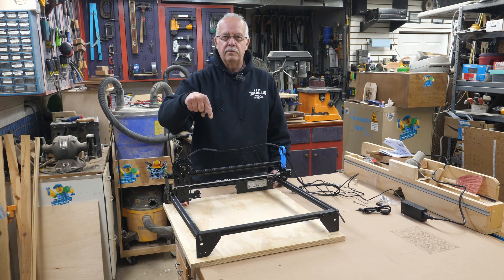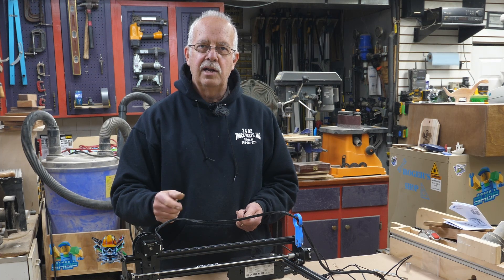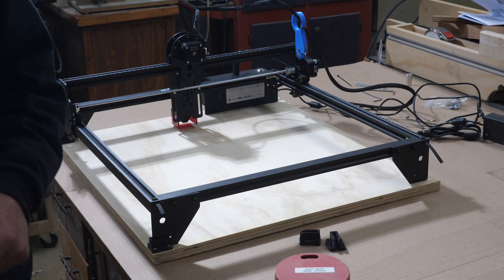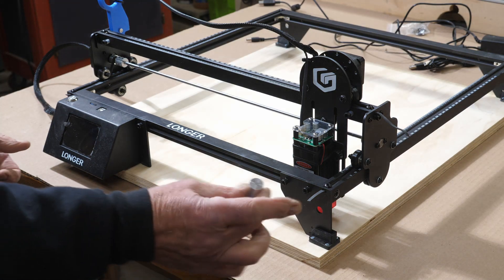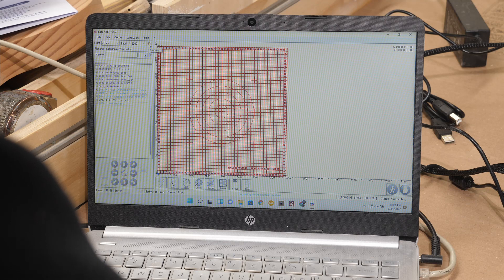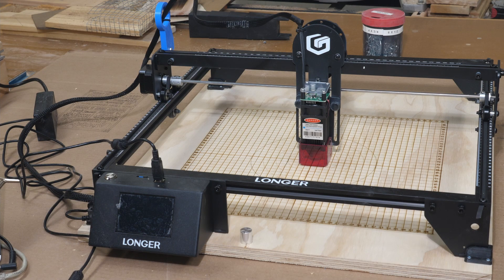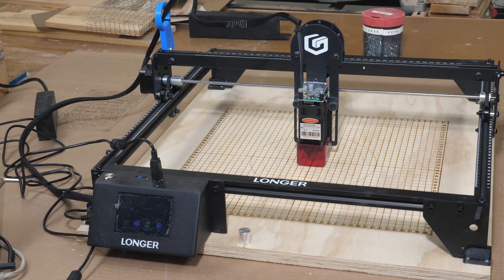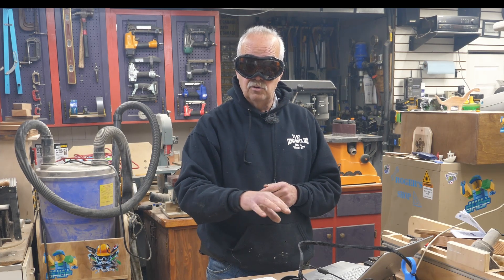Longer RAY 5 Laser Modifications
LONGER RAY5 is the first engraving machine with a built-in touch screen that easily enables offline use by loading your project onto a micro SD card and then working from the built in touchscreen.  This frees up your computer as it does not have to be tethered to the laser while it is working.

Shown in this video are some of the little mods I have done on the Longer Ray 5 Laser Engraver to better suit what I will be using it for, including a baseboard with a grid, 3D printed mounting feet that allows easy removal, and a custom X axis cable "elevator".

SPECIAL PROMOTION April 24 to June 30, 2022
$30 off

Be sure to watch for additional videos covering this laser coming up soon.